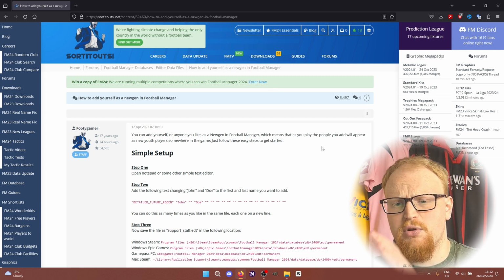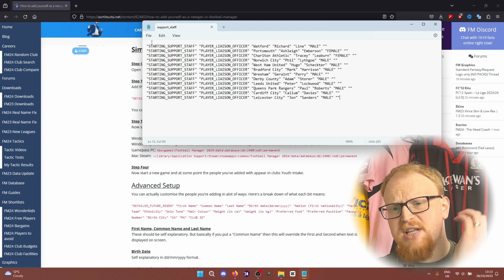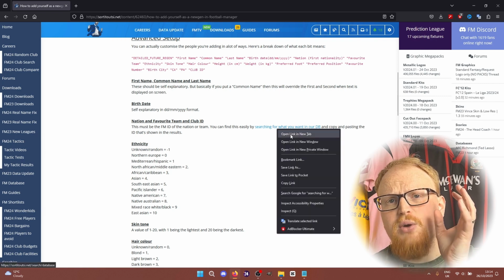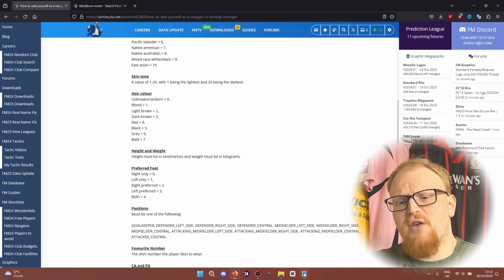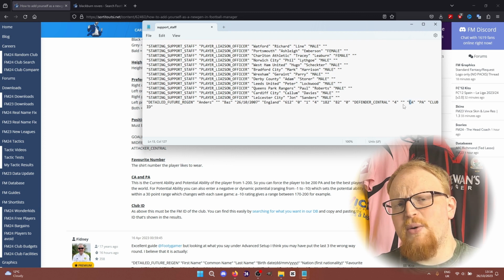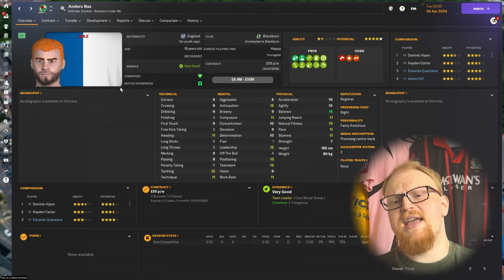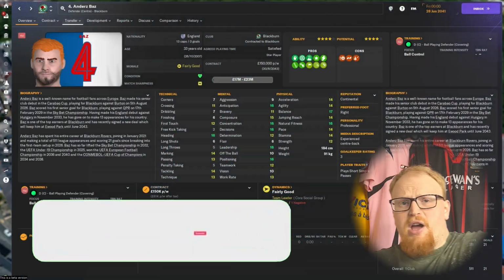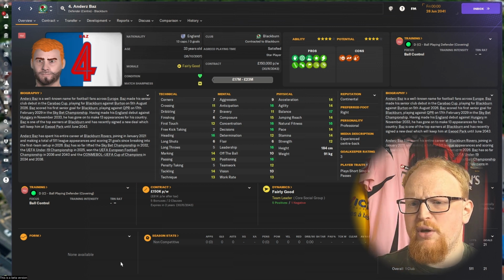How to add your own NEWGENS to Football Manager 2024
Have you ever wanted to add your own custom NewGens into Football Manager? This guide will walk you through the process of adding yourself as a NewGen in FM24.

Windows Steam: Program Files (x86)\Steam\SteamApps\common\Football Manager 2024\data\database\db\2400\edt\permanent

Windows Epic Games: Program Files (x86)\Epic Games\FootballManager2024\data\database\db\2400\edt\permanent

Gamepass PC: Xboxgames\Football Manager 2024\data\database\db\2400\edt\permanent

Mac Steam:  ~/Library/Application Support/Steam/steamapps/common/Football Manager 2024/data/database/db/2400//edt/permanent

USEFUL LINKS